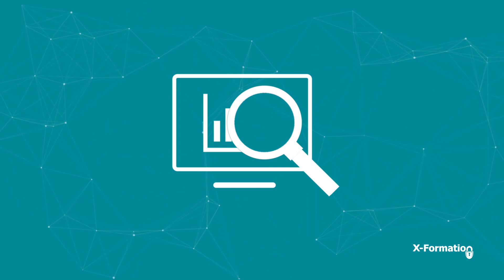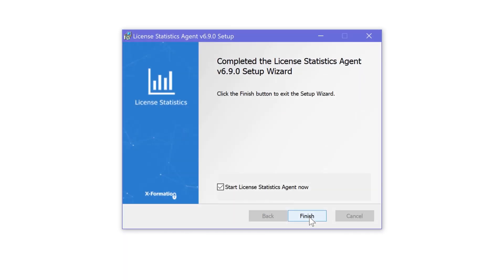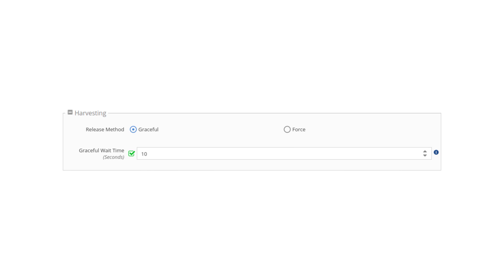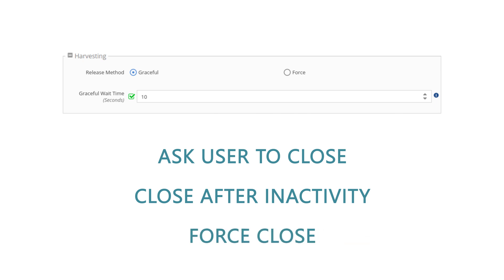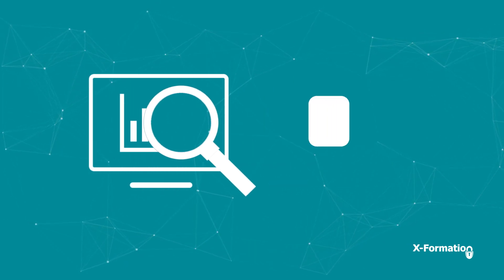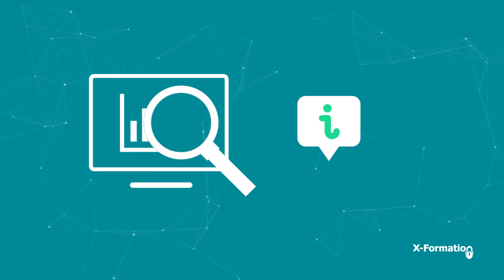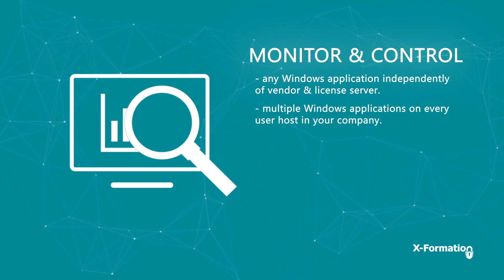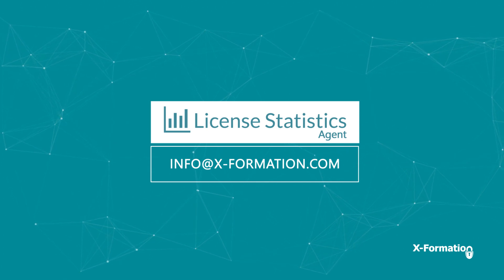License Harvesting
Automate license sharing and significantly cut your license costs.